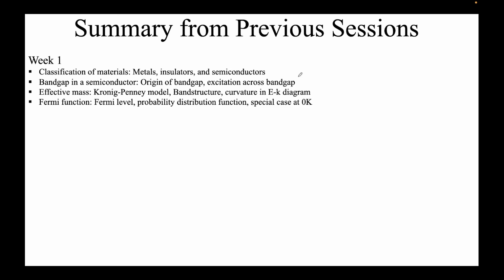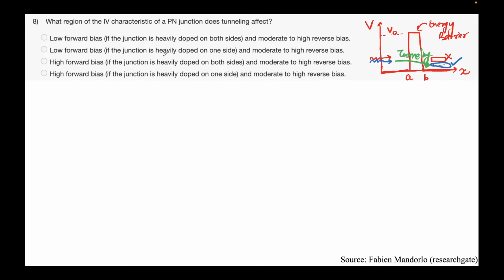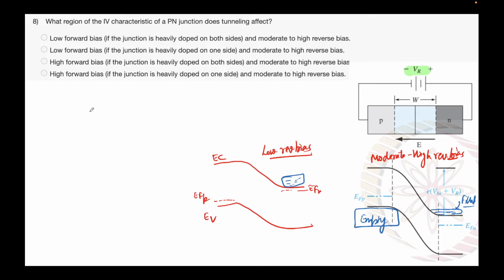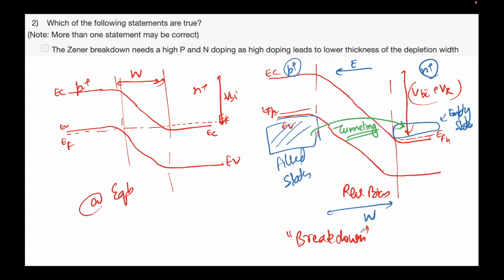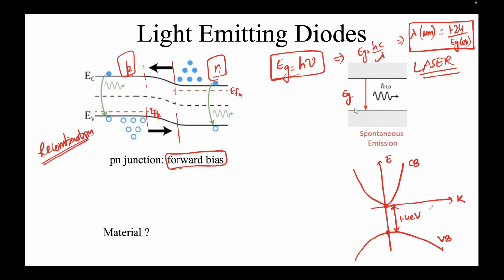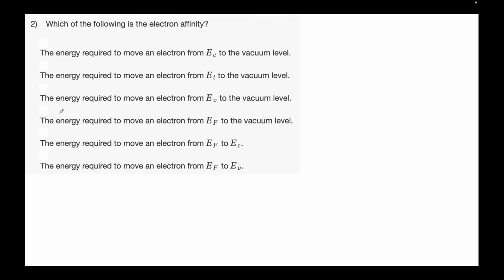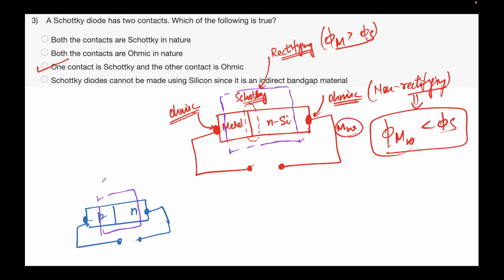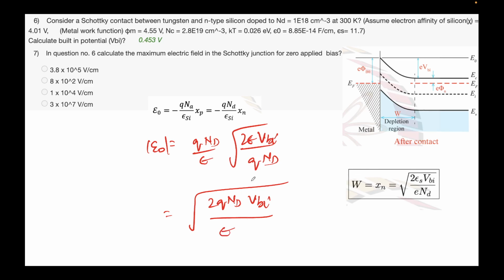Fundamentals of Semiconductor Devices: Breakdown in pn junction, LED & photodetector, Schottky diode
Sample questions of NPTEL's "Fundamentals of Semiconductor Devices" course related to following concepts are discussed:

1. pn junction under reverse bias: avalanche and zener breakdown, depletion capacitance
2. pn junction heavily doped: Tunnel diode
3. pn junction diode applications: Light Emitting Diode (LED), photo-detector, solar cell
4. Schottky diode: workfunction and electron affinity, rectifying and non-rectifying contacts, thermionic emission.